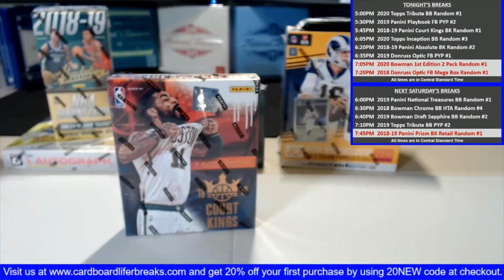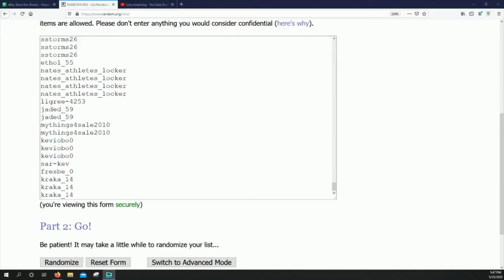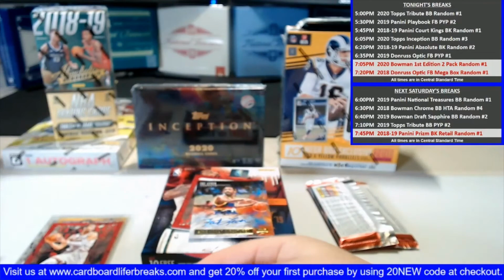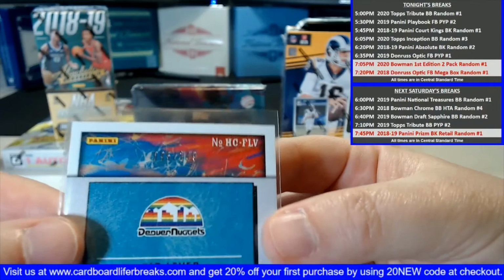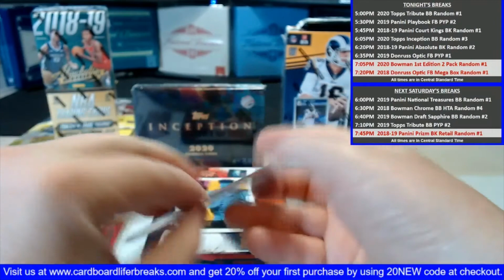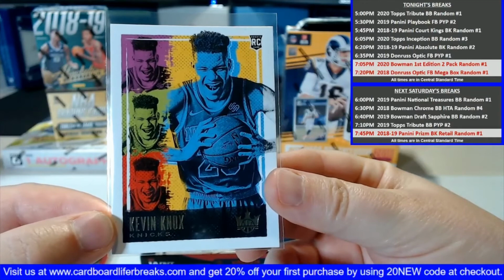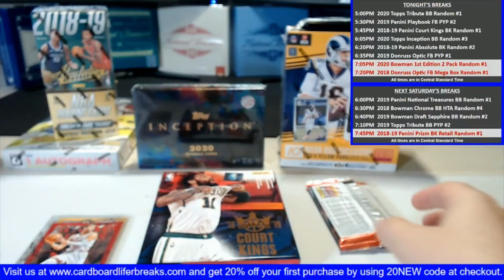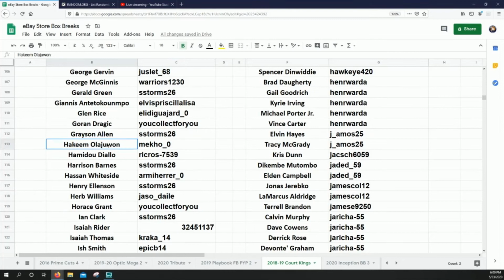2018-19 Panini Court Kings 5-23-2020 eBay Store Random Player 1 Box Break #1